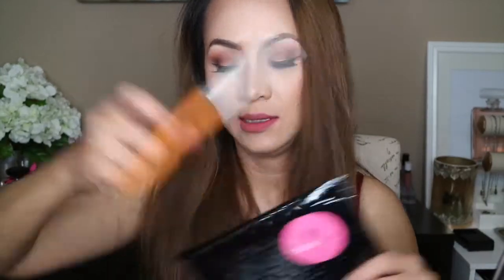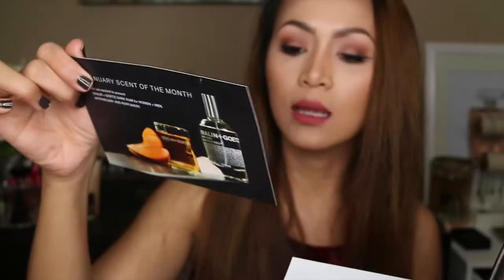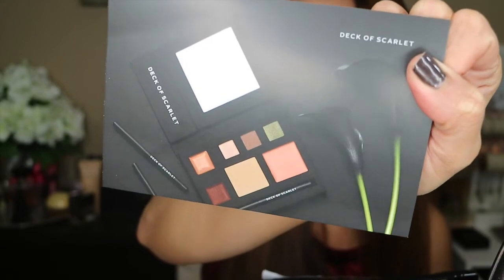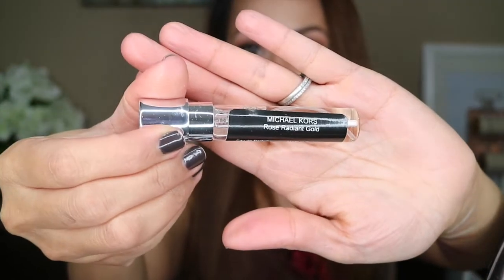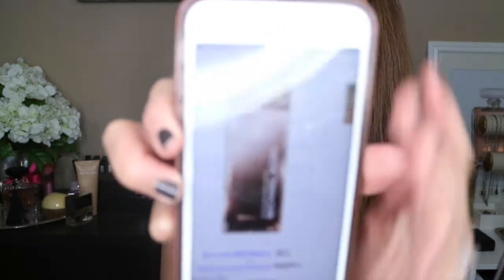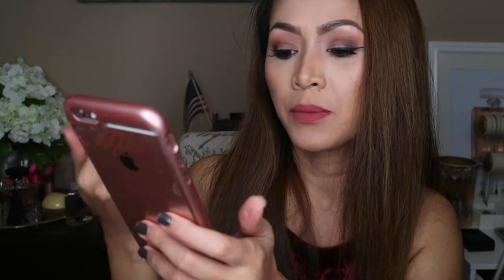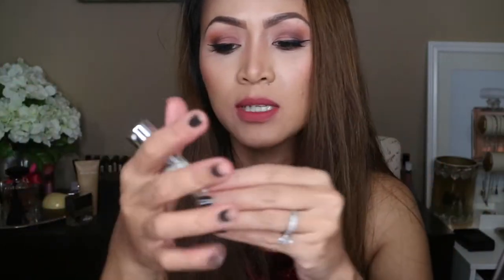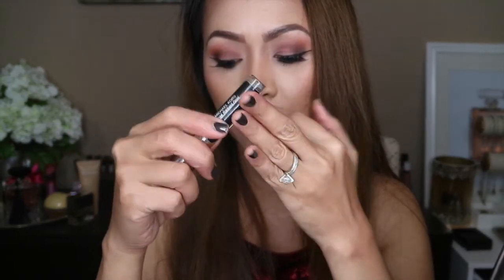SCENT BIRD DECEMBER 2016 SUBSCRIPTION : MICHAEL KORS ROSE RADIANT GOLD | ARREM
Happy New Years! Please watch and enjoy my first video of the year!

Arrem
2925 E Riggs Road